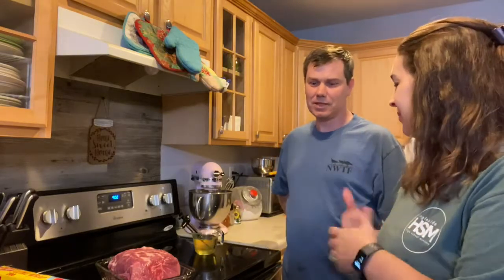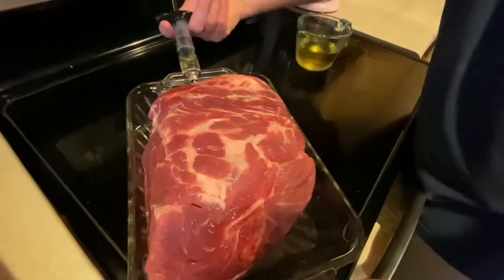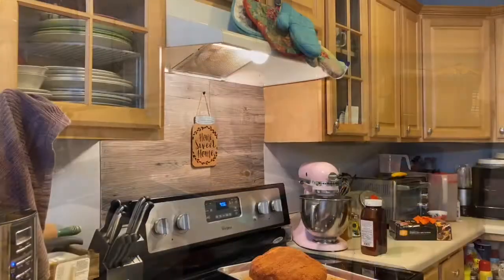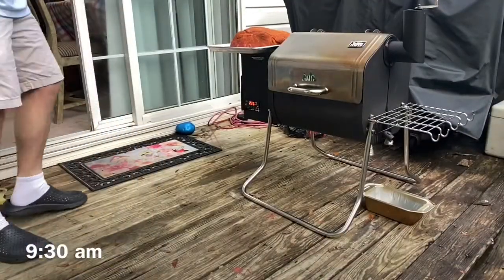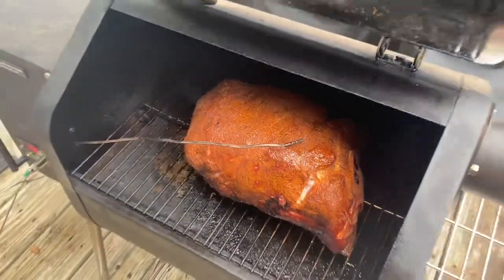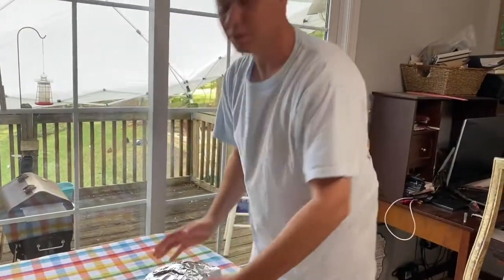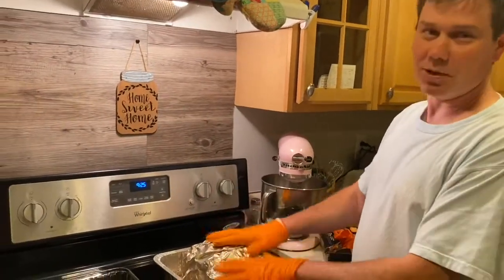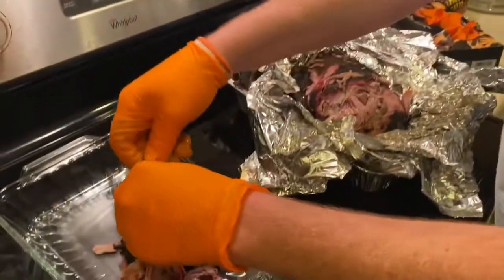Smokin’ a Pork Butt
We hit 100!  We are thankful you all have supported our channel. Help us keep growing by sharing and liking our videos.

This weekend we wanted to celebrate by smoking some delicious pork. It turned out great. Hope you’ll enjoy watching.